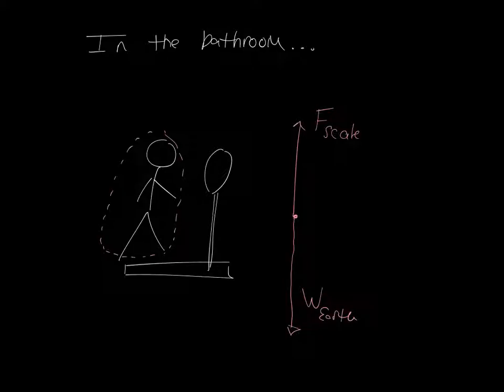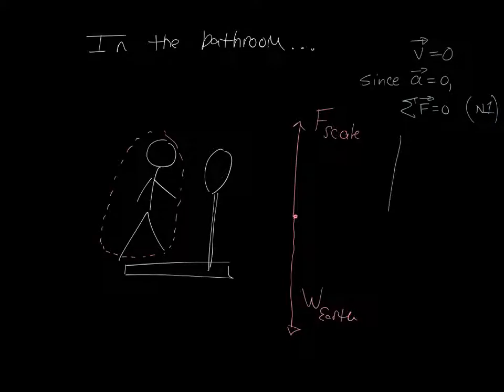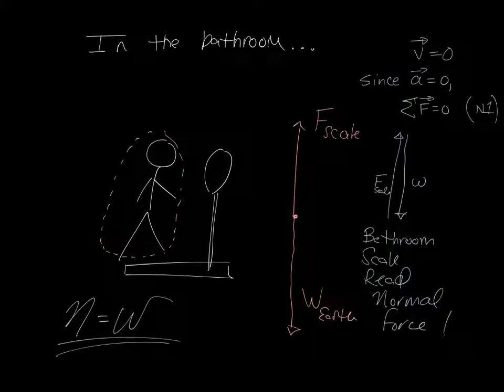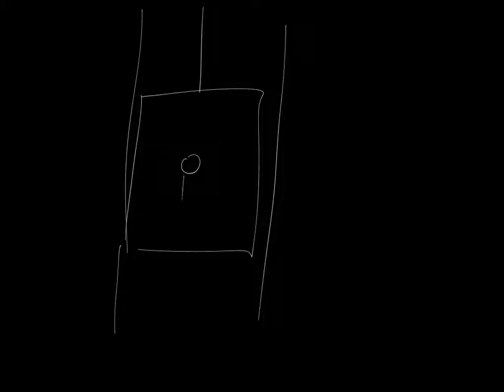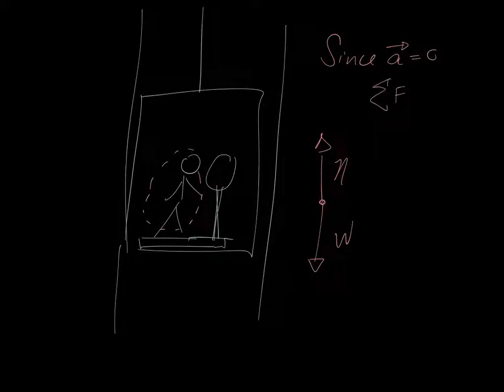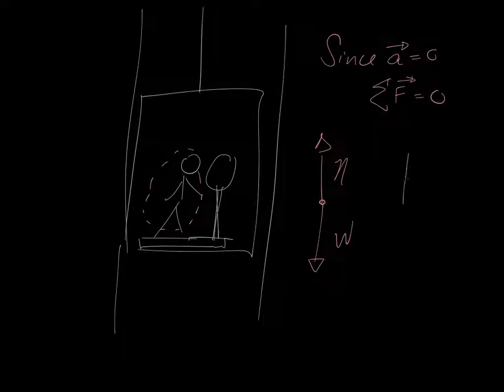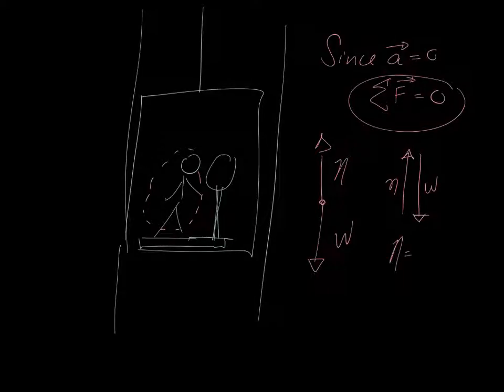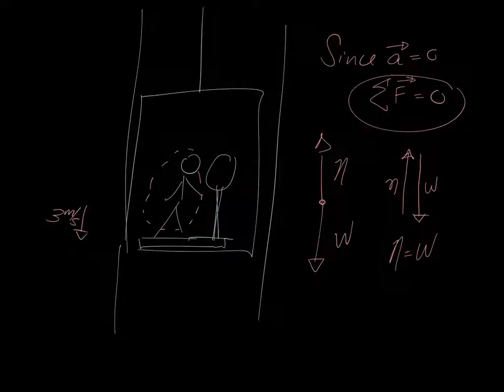Elevators & Newton's 1st Law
This video was designed to help physics students